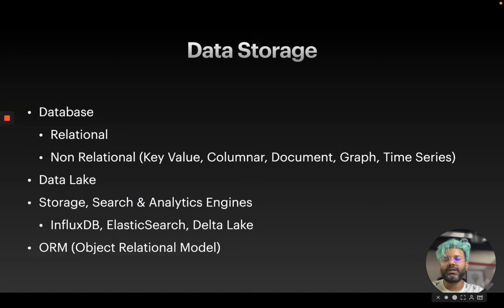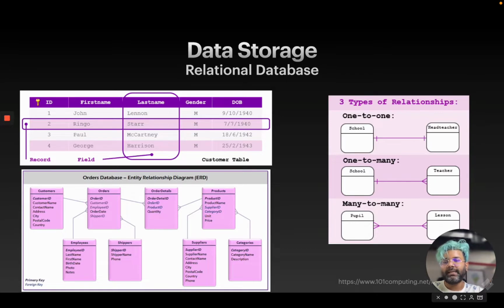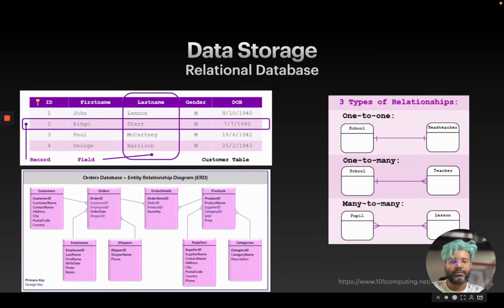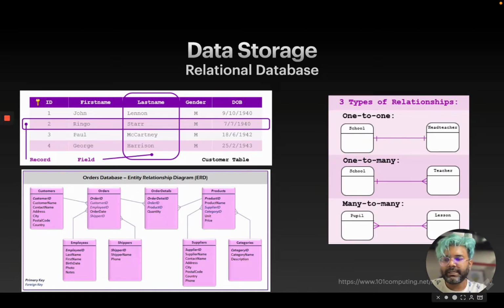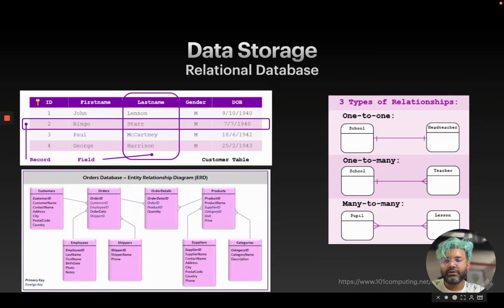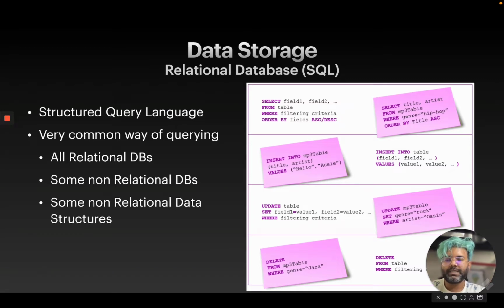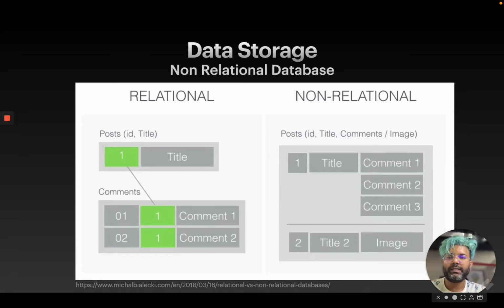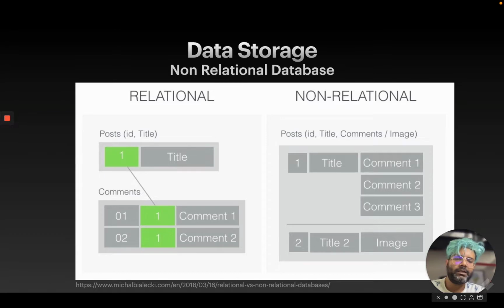Data Engineering Track - Module 8 - Data Storage